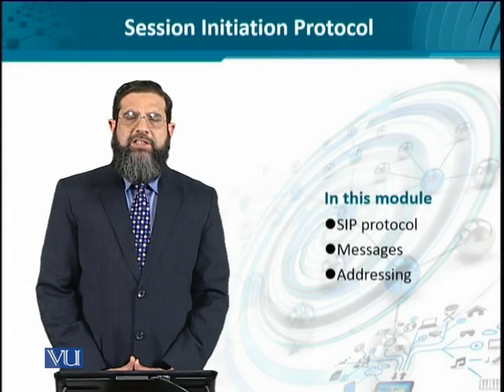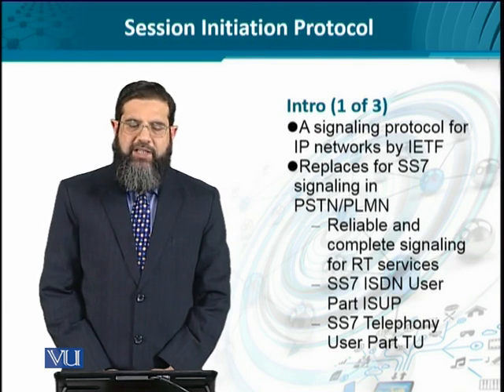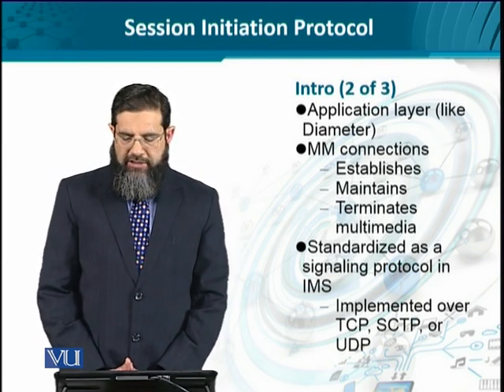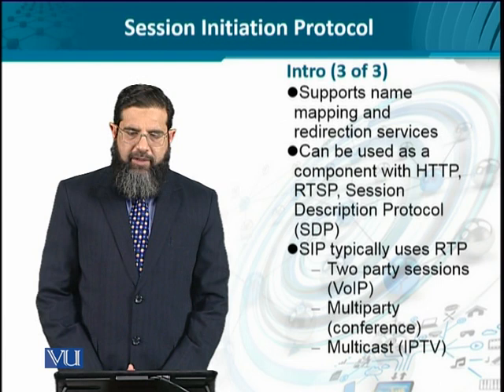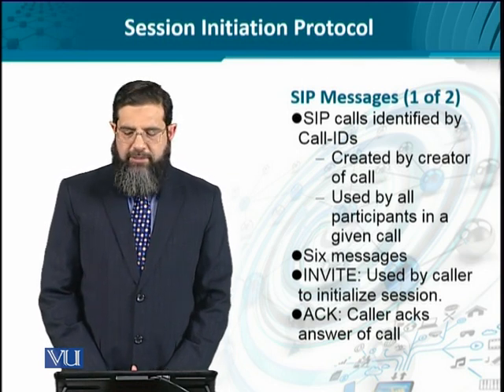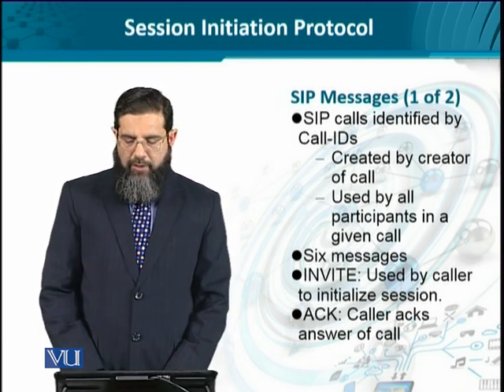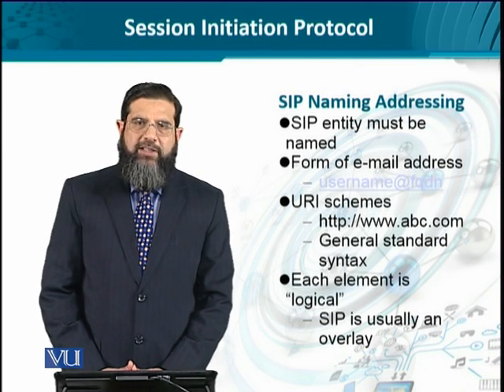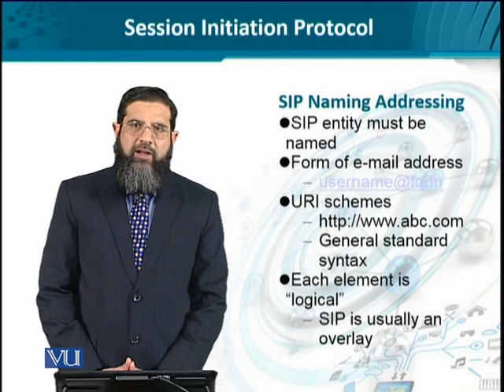Data Visualization | CS642_Topic195